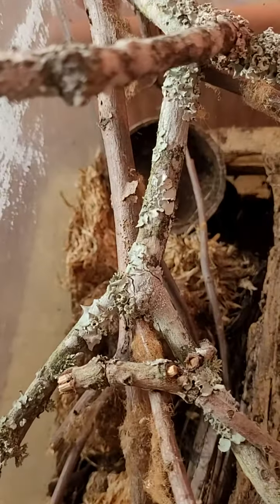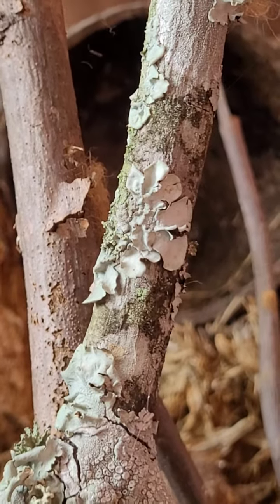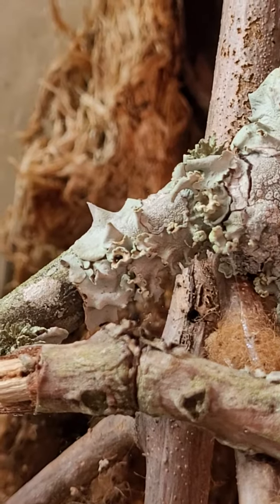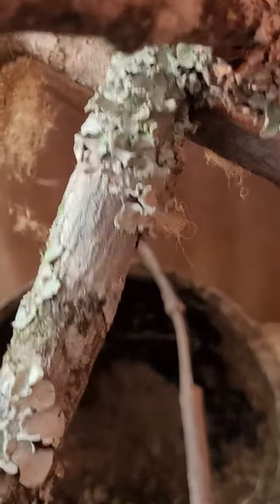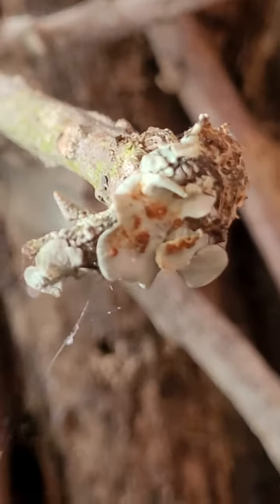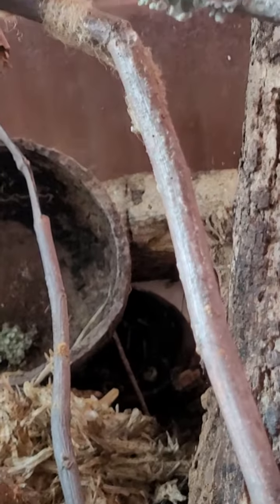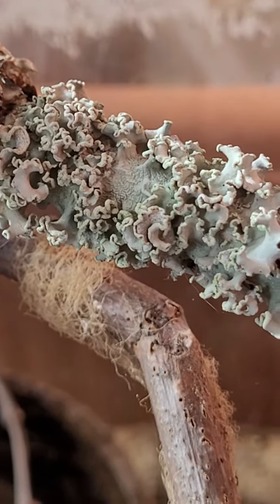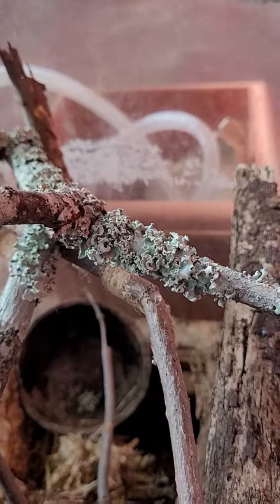Lichen-Scientist explains some basics